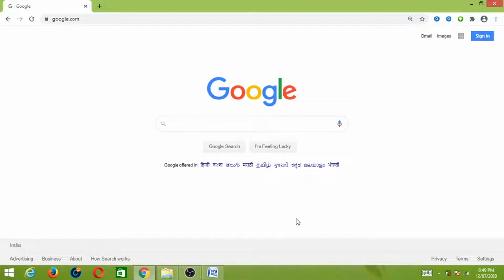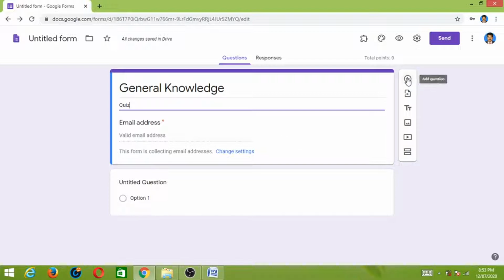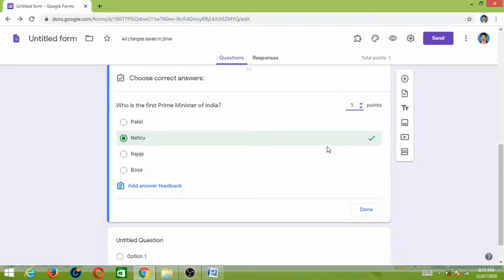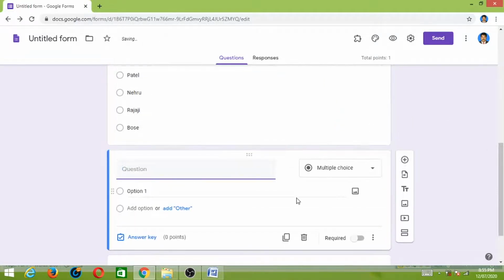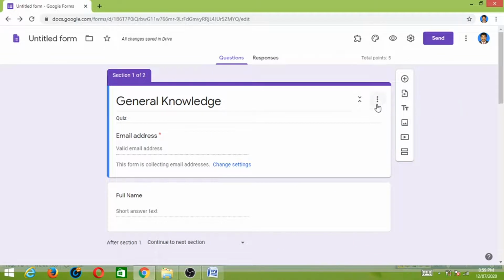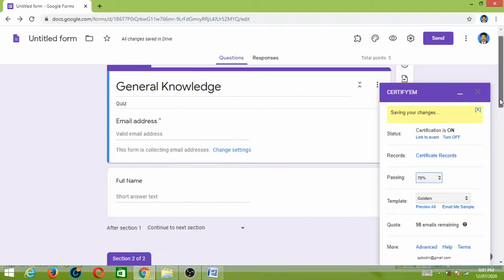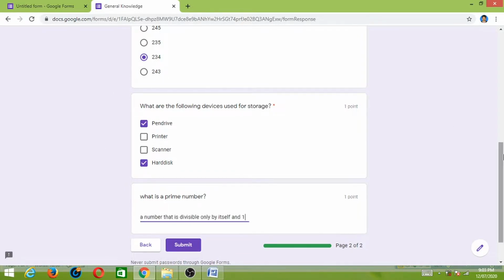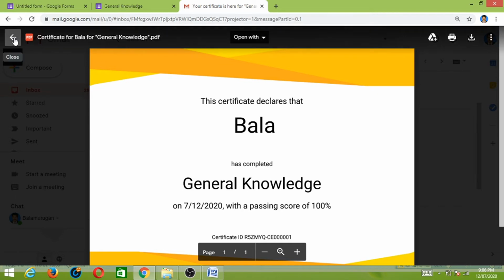Google forms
Create Google forms